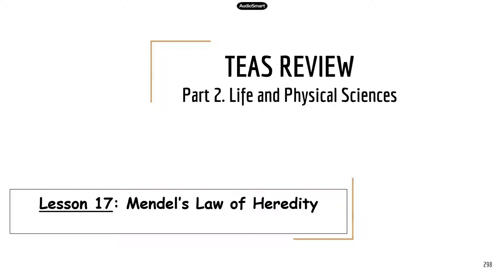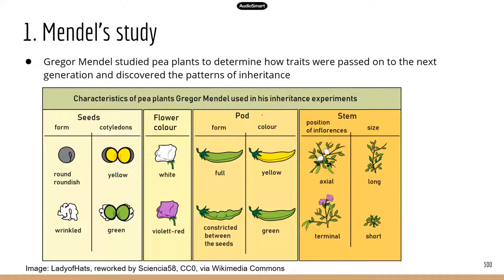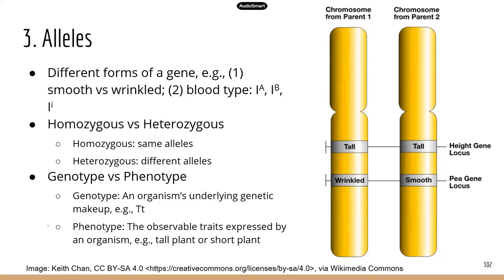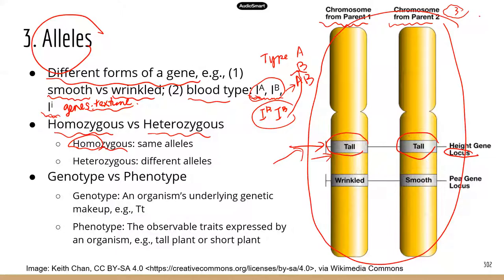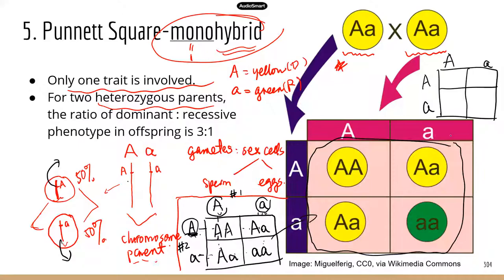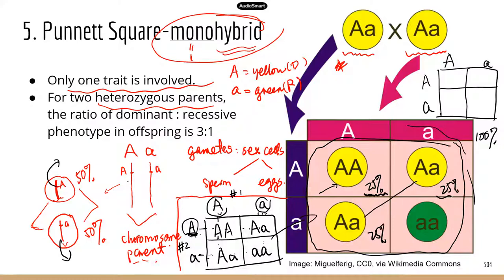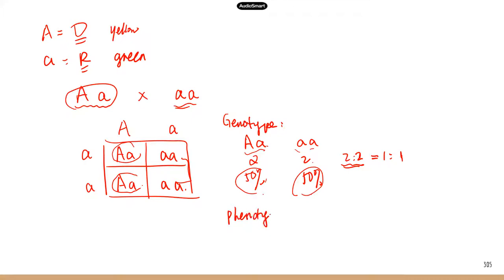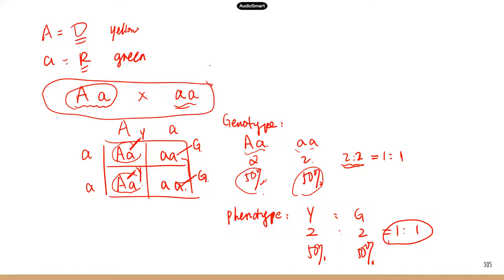Comprehensive ATI TEAS Science Review Lecture: Mendel's law of heredity Part 1